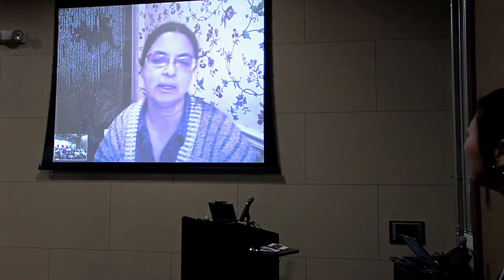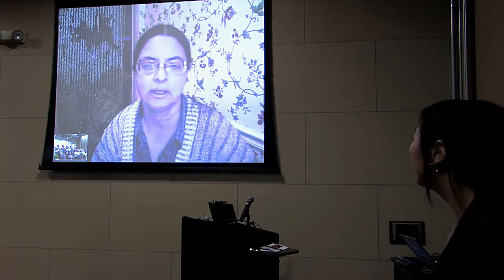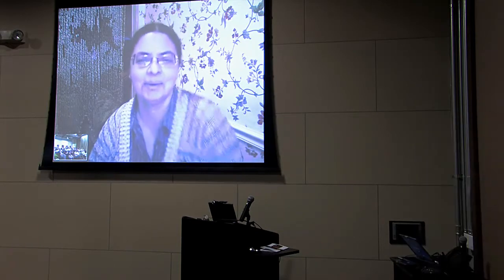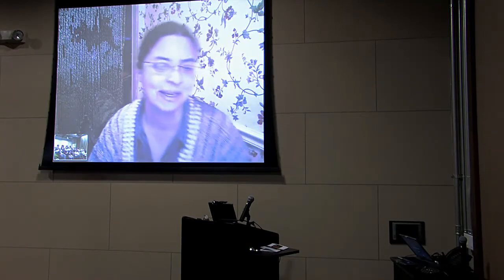TEDxConstitutionDrive - Rebecca Mercuri - Transparency and Trust in Electronic Voting Systems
The theme for TEDxConstitutionDrive 2010 was "Trust". Trust as both a noun and a verb. In a small venue with about 60 people, we explored different perspectives on trust that went beyond the basic morality and reached into business, technology and neuroscience to arrive at sometimes surprising conclusions.

Speakers included:
Anant Agrawal, vending frontierman and co-founder of Cantaloupe Systems
Paige Craig, entrepreneur and adrenaline-fueled angel investor
Paul Zak, neuroscientist also known as Dr. Love
Sri Artham, fair trader of Fair Trade USA
Barak Kassar, co-founder of Zibkids.com and creative director at Rassak Experience
Rebecca Mercuri, leading expert in electronic voting systems (special webconference)
Kaitlin McGaw, bluesy vocalist and songwriter
Rob Fuggetta, founder of brand advocacy firm Zuberance
Colt Briner, Democrasoft VP and accomplished illusionist (special performance)
Fran Maier, president of TrustE and co-founder of Match.com
Laura Slezinger, managing director of Girls in Tech SF
Anneke Jong, Stanford MBA and storyteller extraordinaire
John Murray, Director of Cybernetic & Human Systems at SRI International